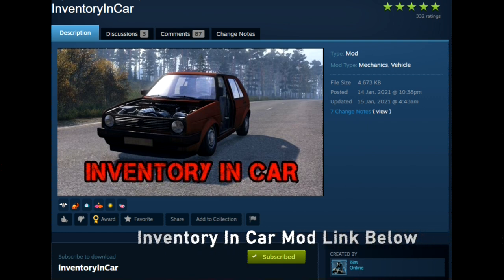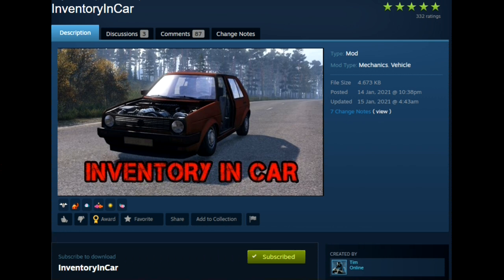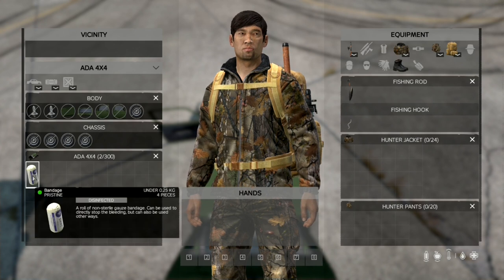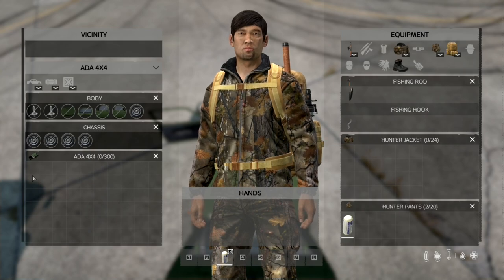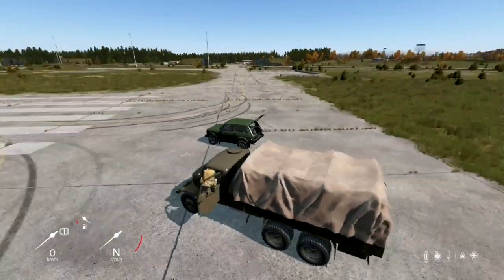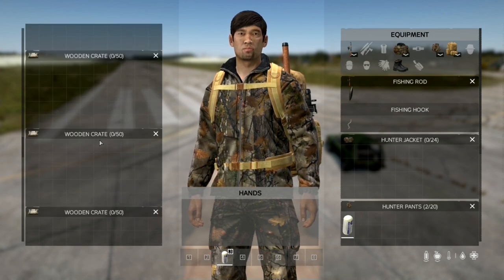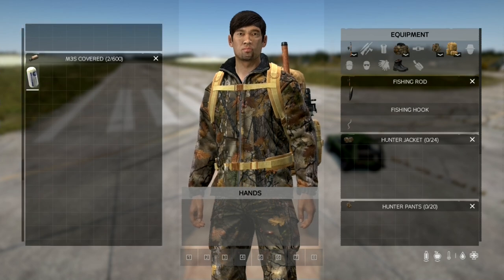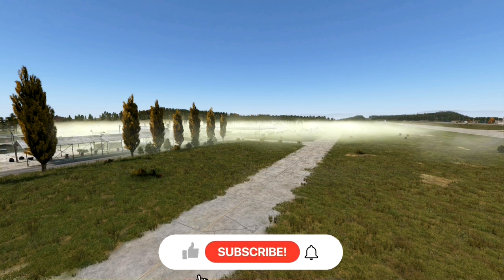Dayz In Car Inventory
In Car Inventory Mod By Tim